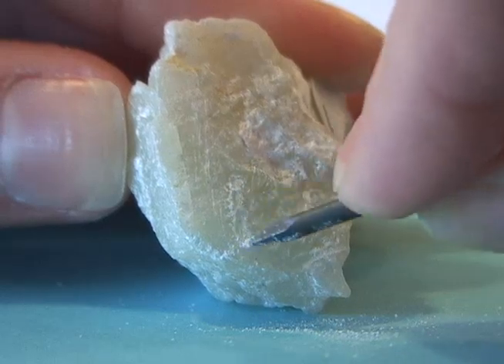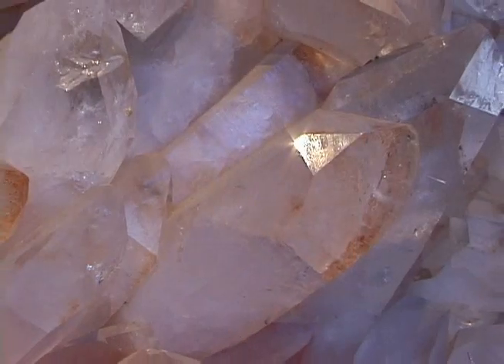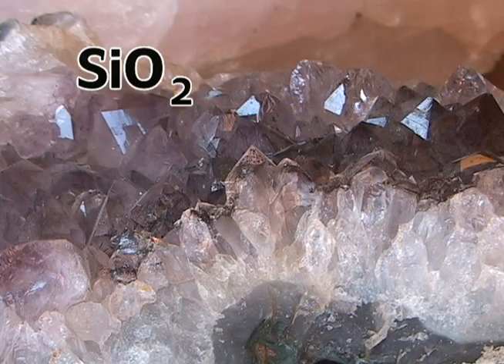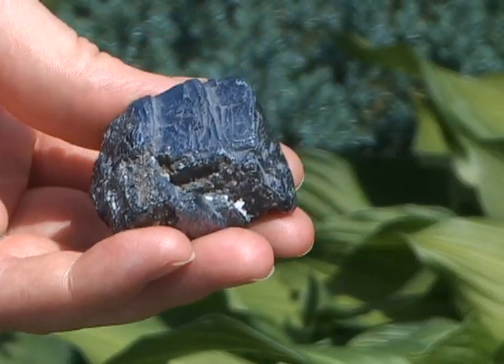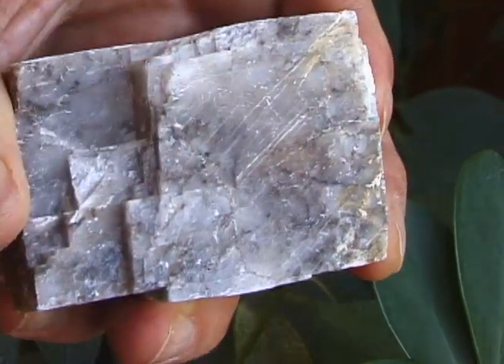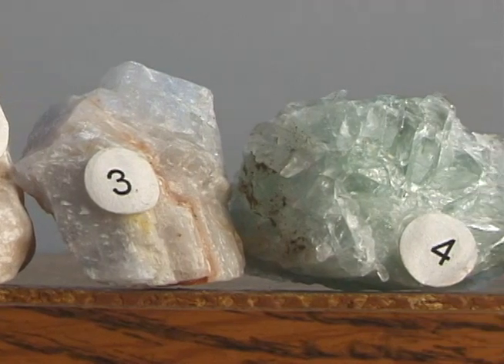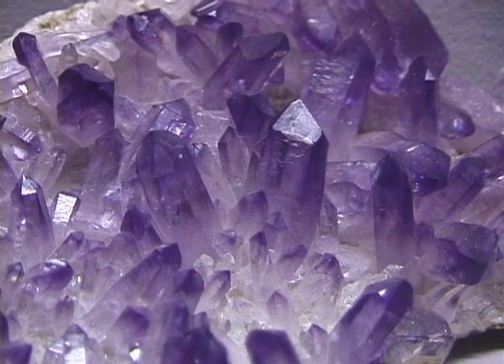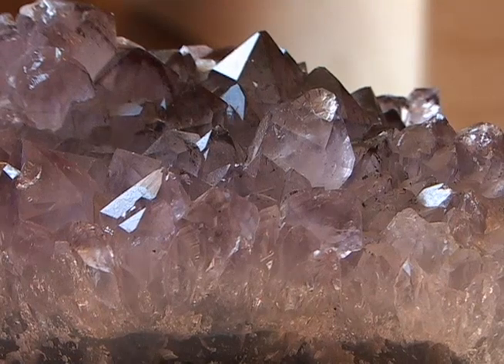Minerals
1. What physical propeties are useful to identify minerals?
2. What are minerals made of?
3. Is a mineral the same substance throughout?
4. What do we use a streak plate for?
5. What physical propeties are LEAST useful to identify minerals?